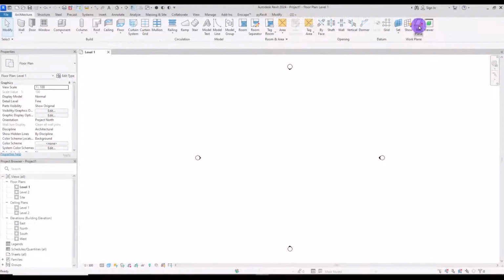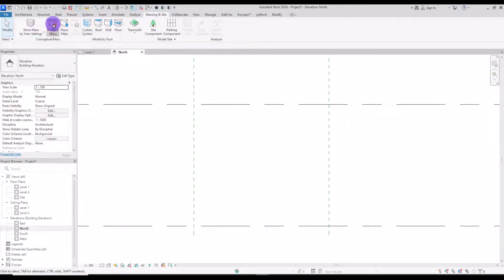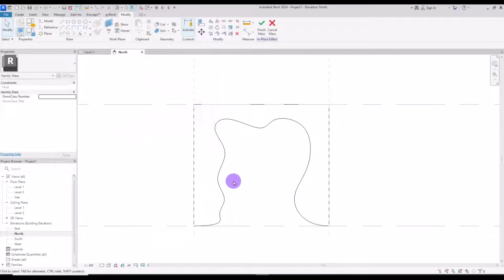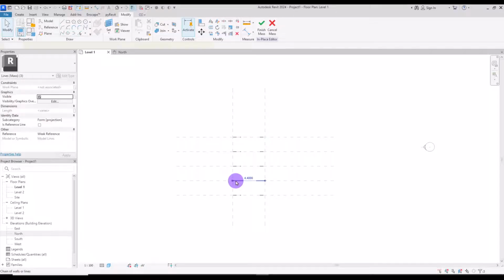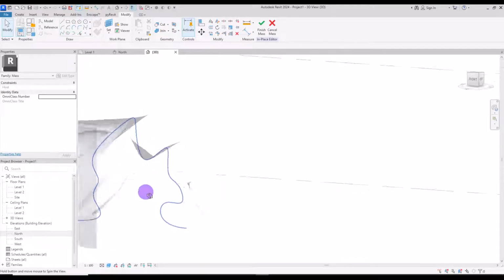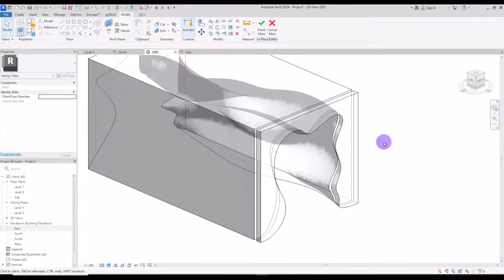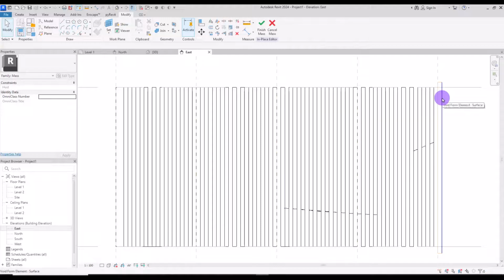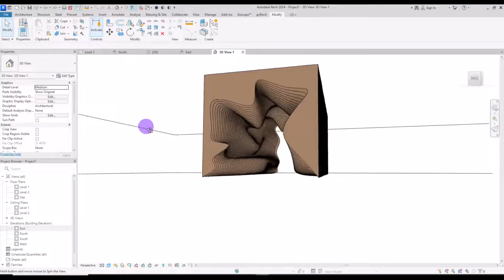The Secret to Any Parametric Design with This One Technique in Revit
Revit is a fantastic software for creating gorgeous architectural designs in record time. Our tutorial video shows you step-by-step how to model a 🏛️ parametric corridor using the massing tool. The process is smooth and fast, and you'll be amazed at how quickly you can create an impressive design.

Thanks to the power of parametric modelling, it's possible to modify your design in real-time, experimenting with shapes and styles until you get it perfect. With Revit, you can create decorative furnishings to your creation, such as 🪑 custom furniture, and 🔦 lighting fixtures, Parametric walls or ceiling. This all adds to the ambiance of your design, creating a stunningly realistic 3D model.

In summary, Revit is an incredibly versatile software that lets you model anything from walls, furniture, to decorative objects easily, and our video tutorial makes it even easier. Ready to give it a try? Let's get designing!